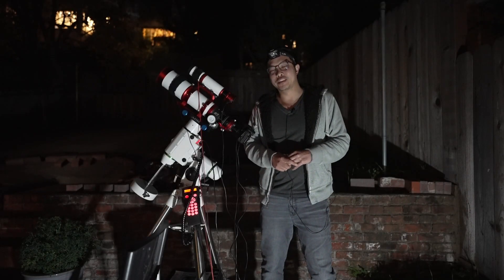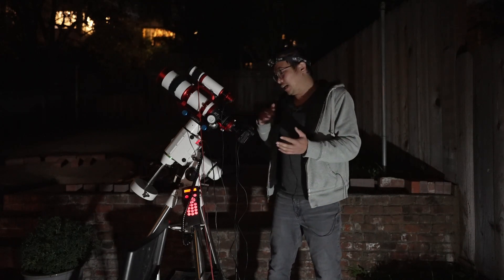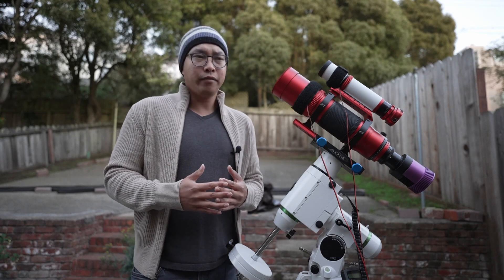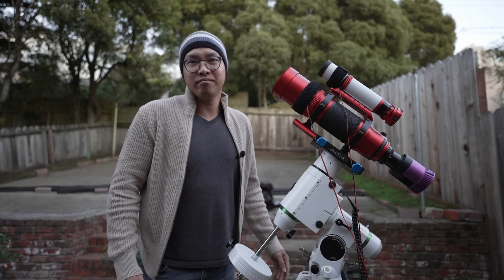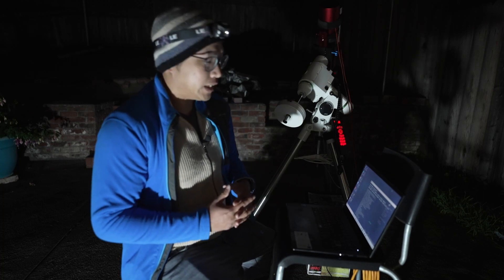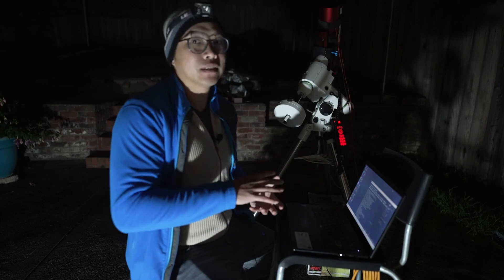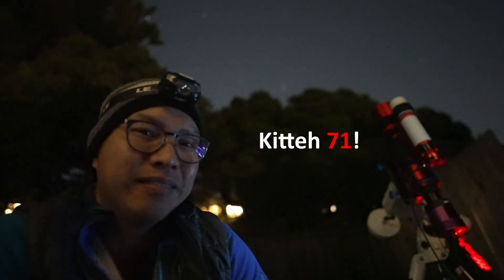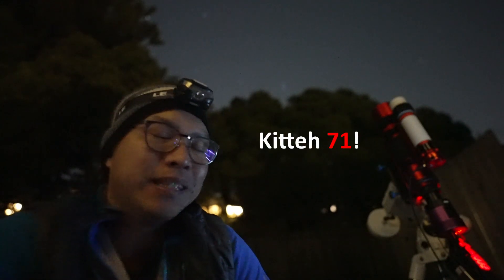M31 ANDROMEDA GALAXY with the William Optics REDCAT 71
Hey everyone! This video is of me trying to capture the M31 Andromeda Galaxy for the final time in the year 2021. After this session, it will quickly set behind the roof of my house. So, I hope I was able to do it justice!